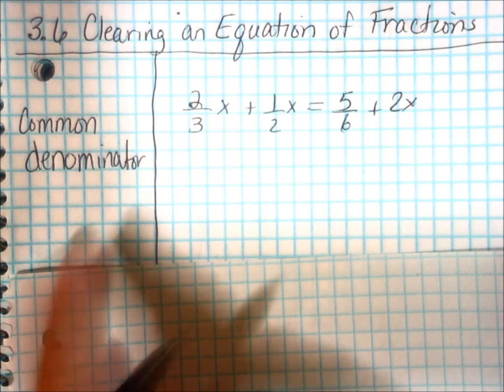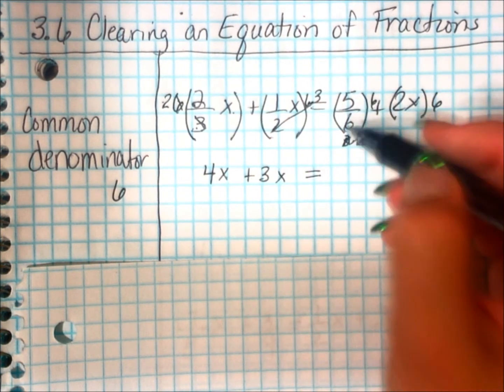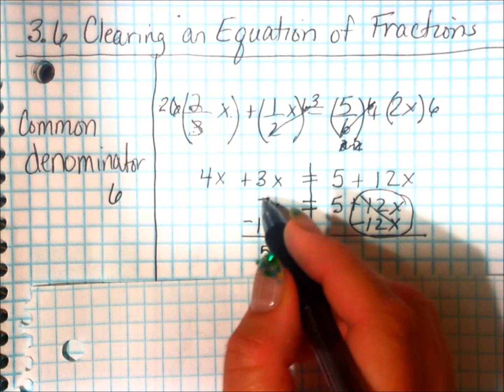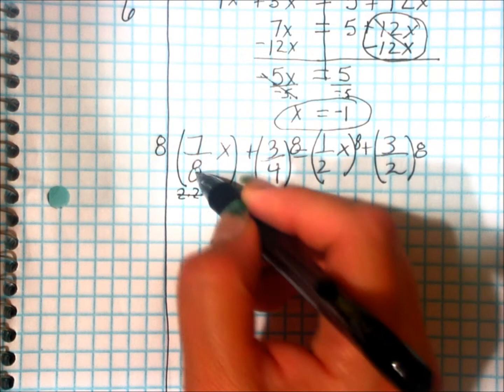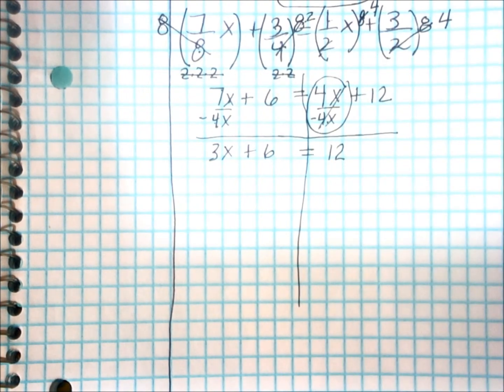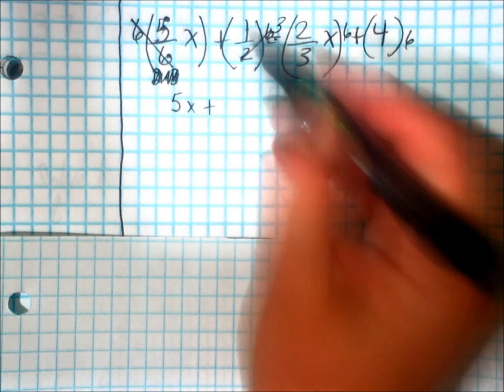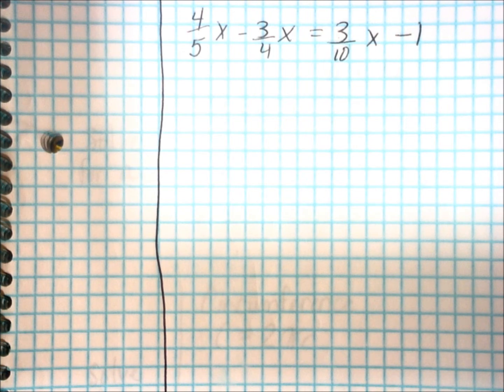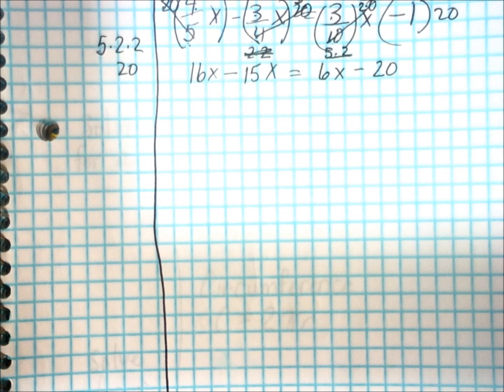3.6 Clearing Equations of Fractions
3.6 Clearing Equations of Fractions